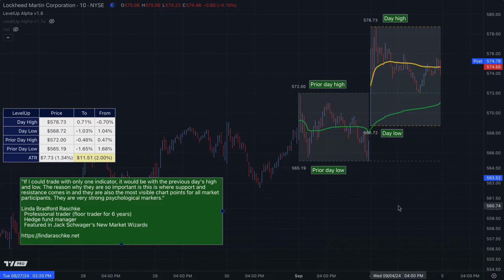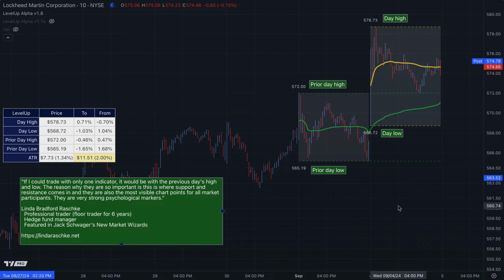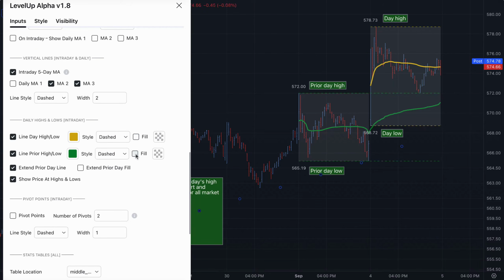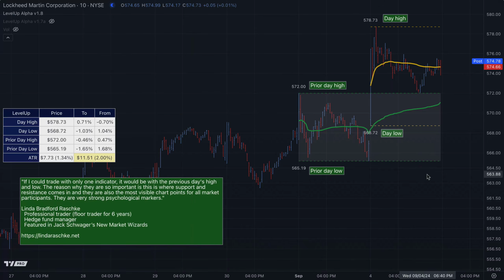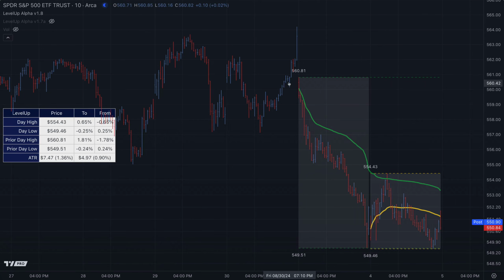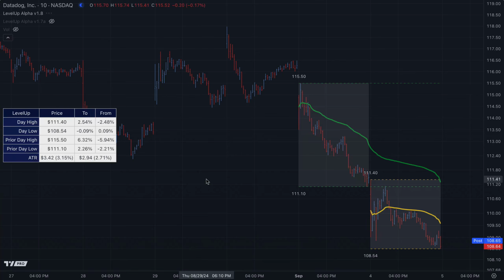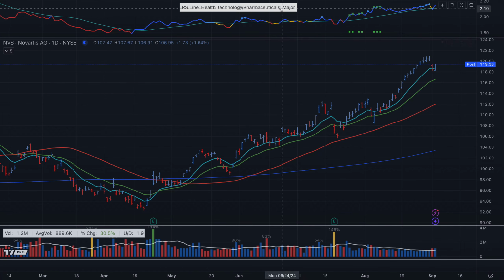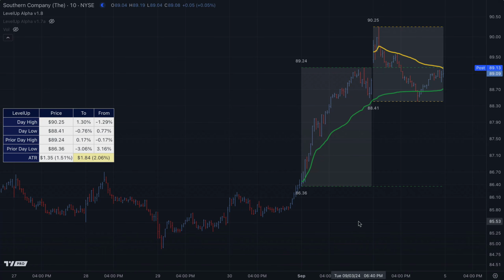If I Could Trade With Only One Indicator (From A Pro-Trader)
The title of this video and the related updates to the Alpha indicator are based on my deep-dive into the significance of prior day's high and low as potential areas of support and resistance. Much of this analysis is thanks to the work of Linda Bradford Raschke, a professional trader with an impressive track record. Linda was a top performing hedge fund manager and floor trader who has been featured in numerous books including Jack Schwager’s New Market Wizards.

Here are a few quotes from Linda that are relevant as it relates to prior day highs and lows:

"If I could trade with only one indicator, it would be with the previous day's high and low. The reason why they are so important is this is where support and resistance come in and they are also the most visible chart points for all market participants. They are very strong psychological markers."

"The prior day’s high and low and today’s open have very strong psychological implications and are the most important “pivot points” to recognize. Many times the market will let us know right away if this is going to be an area of support or resistance."

"By concentrating on price action near these points, we can eliminate much of the hard work in tape reading."

Version 1.8 of the Alpha indicator for TradingView offers several new customization options to easily track current and previous day highs and lows.

This video highlights the most recent updates to the Alpha indicator for creating your own custom look to track the highs and lows as well as several examples to help identify areas of support and resistance, living above and below lows and highs, areas of indecision and inside days.

0:00 Introduction
0:15 Linda Raschke If I could use only one indicator
1:16 Alpha configuration options
3:46 Support
4:41 Resistance
5:29 Living above or below
6:14 Inside days
7:03 Indecision